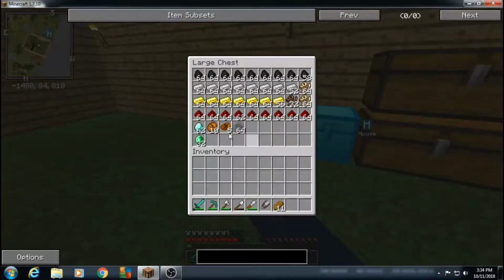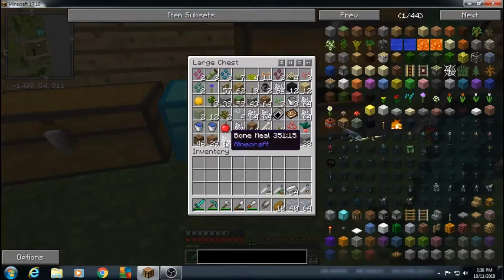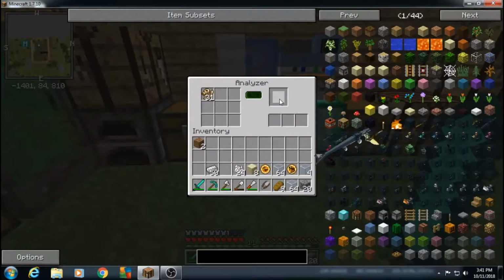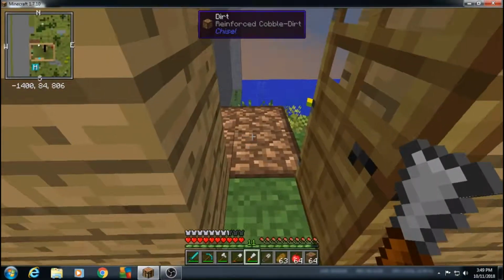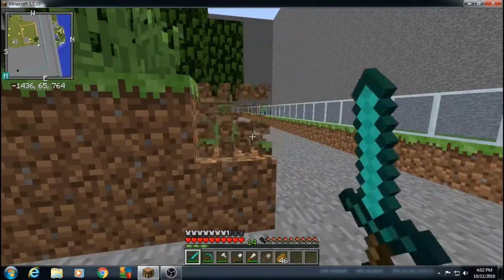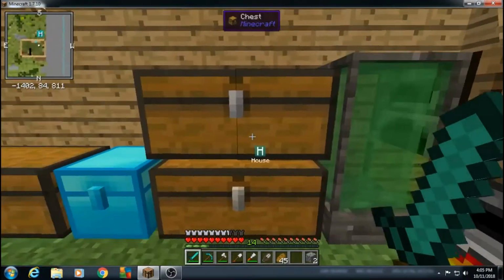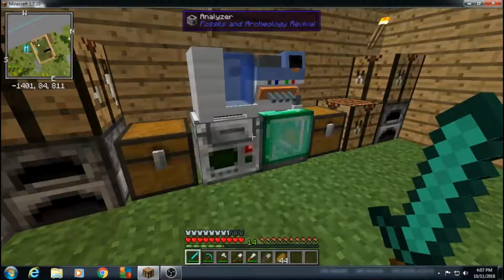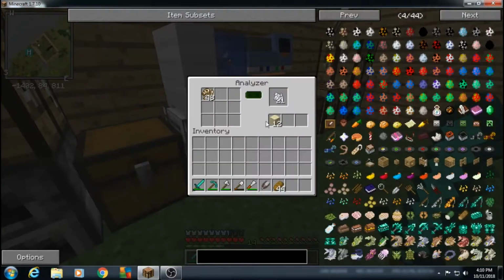Zoo biologist-Herbivore enclosure!